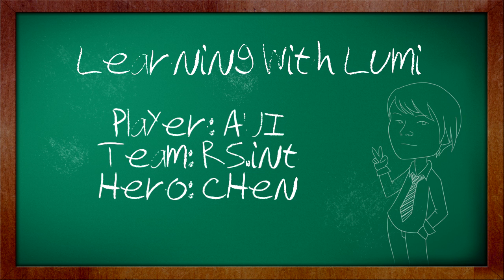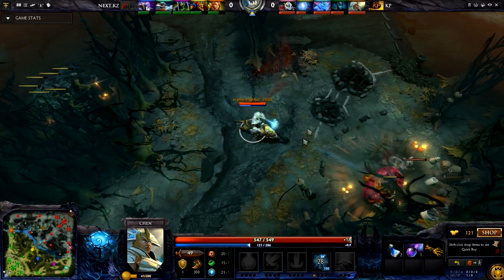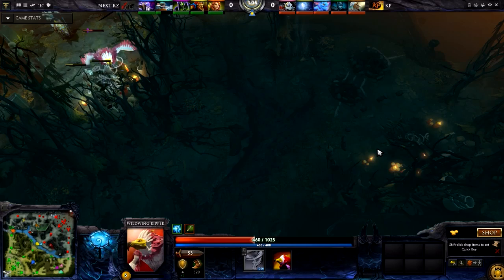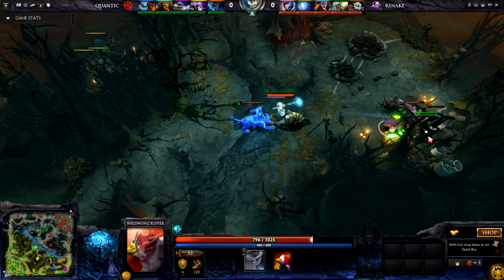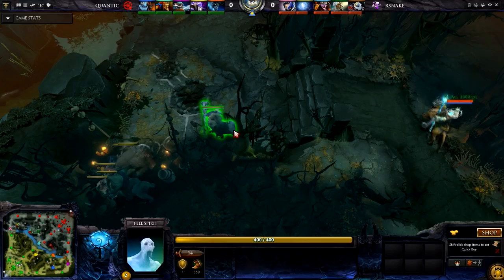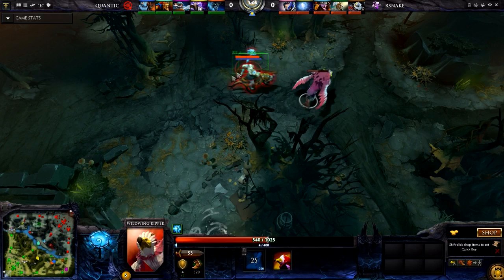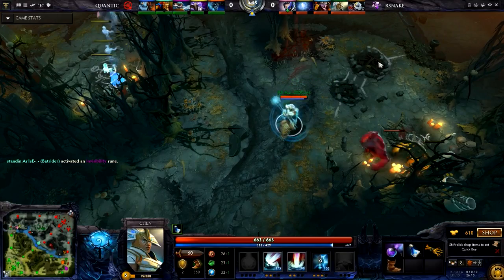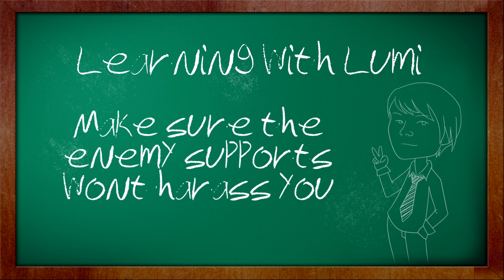Learning with Lumi: Aui_2000 lvl5 Chen in 3mins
Aui_2000 still knows how to farm, and farms very quickly at that. Though using Tornado to farm neutrals is done before, but Aui_2000 perfects it.
I feel like I am watching a speed run